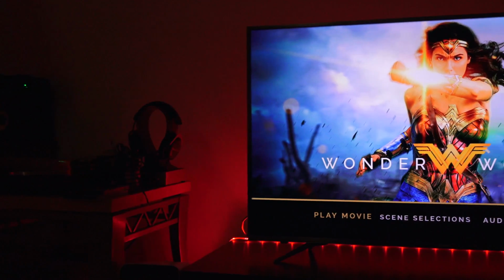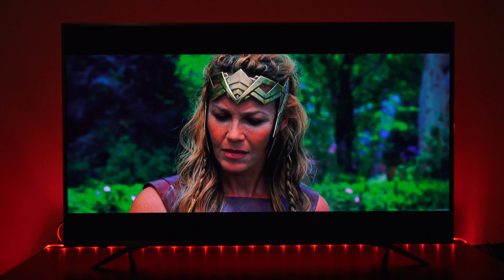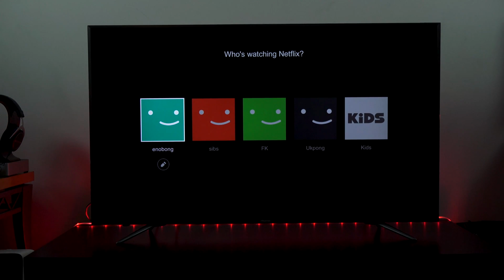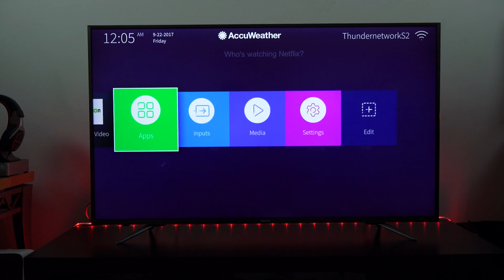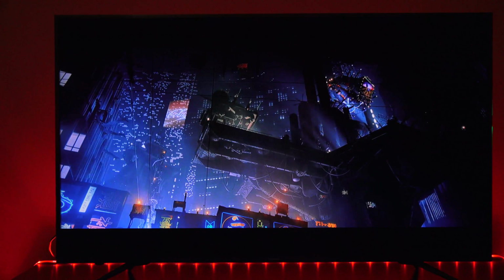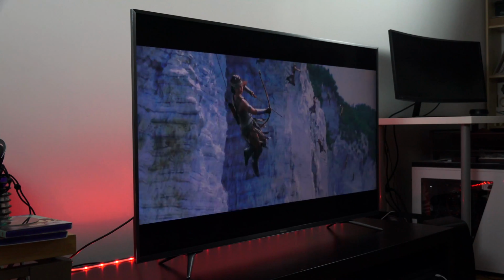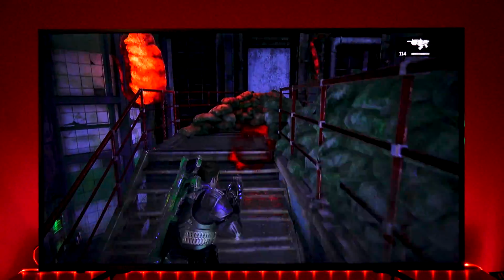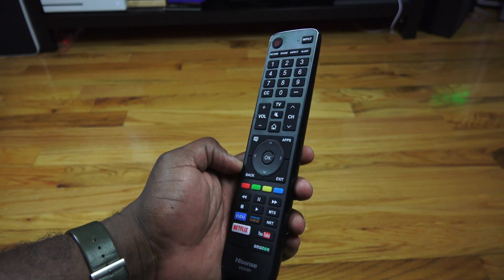Hisense H9 SmartTV! 4K HDR at a Good Price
Hisense H9 comes as a well priced 4K HDR TV. but how well does it fair.

Hisense H9

Amazon Store